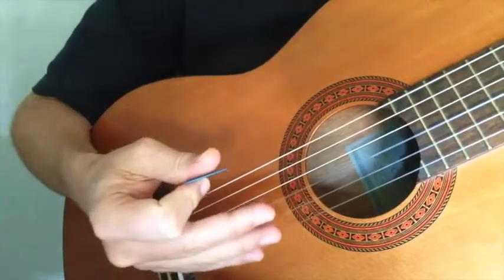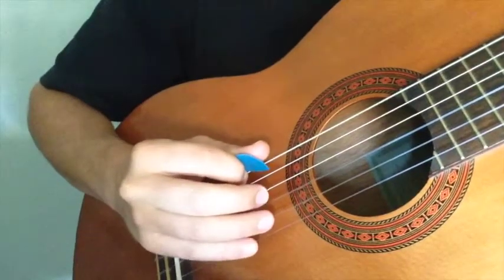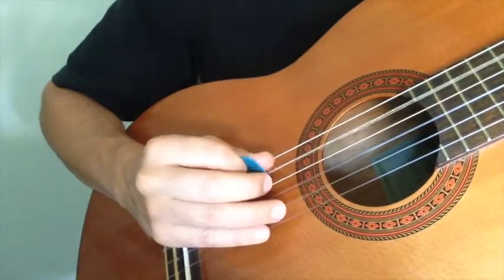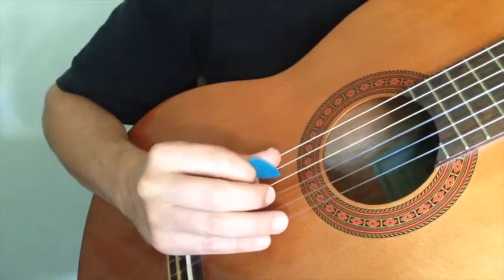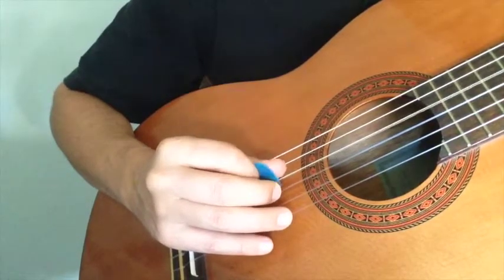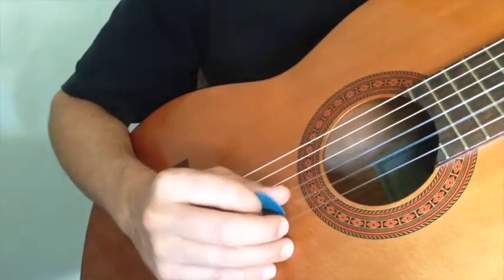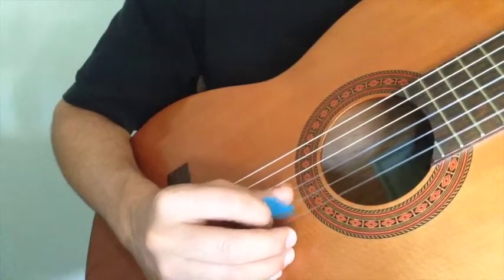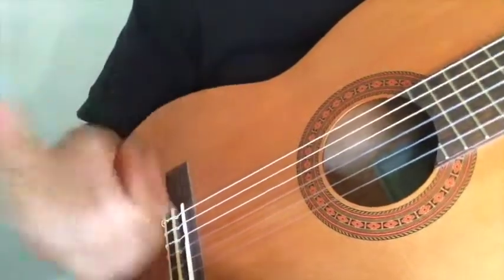G4 Guitar Practice Picking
Guitar Picking Lesson for beginner guitar students based on the G4 GUITAR METHOD.